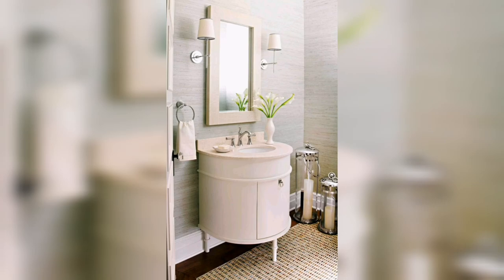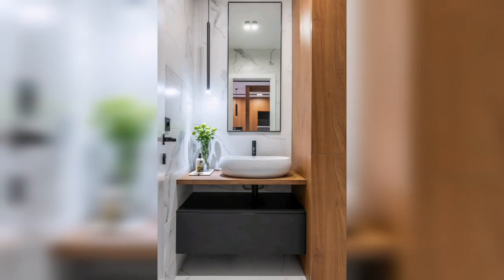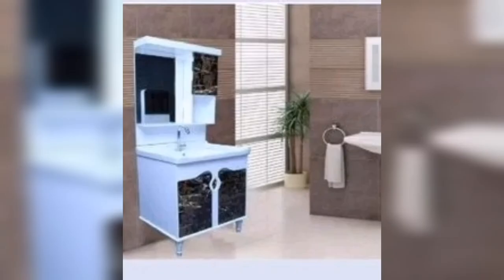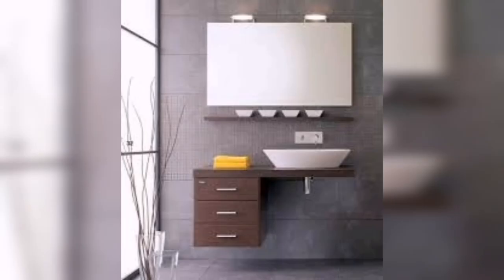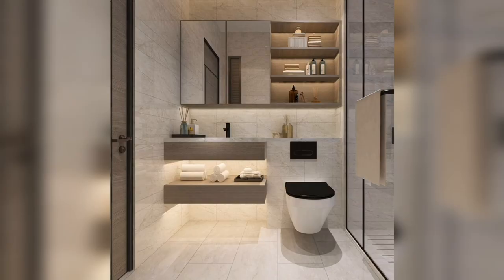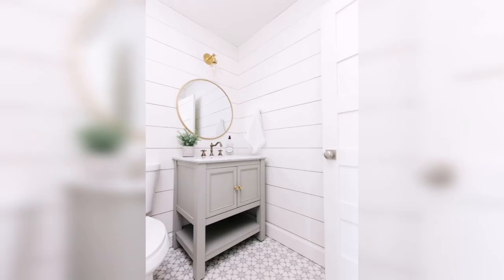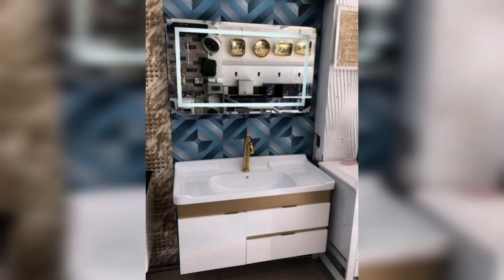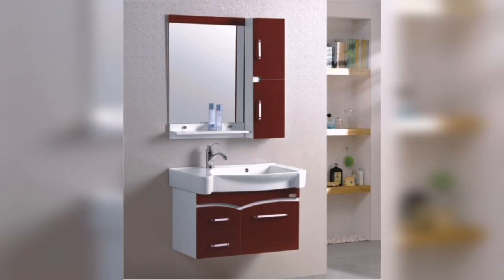Small Bathroom Cabinet and Vanity Idea| Small Bathroom Vanity Design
Many people feel intimidated by the prospect of designing their own space, especially when it comes to small bathroom cabinets. However, with a little bit of creativity and a bit of know-how, you can design a small bathroom cabinet that is both stylish and functional. In this video, i am going to show you a small bathroom cabinet vanity designs that is both functional and stylish.

cabinets
cabinet
bathroom ideas
bathroom storage
bathroom storage ideas
bathroom decor
bathroom design
bathroom
bathroom decor ideas
bathroom remodel
bathroom aesthetic
bathroom decoration
bathroom vanity
bathroom designs
bathrooms
bathroom interior design
bathroom cabinet
bathroom design ideas
bathroom decorating
bathroom interior
bathroom vanities
bathroom shelves
bathroom vanity ideas
home decor
home decoration
home design
bathroom wallpaper
bathroom remodel ideas